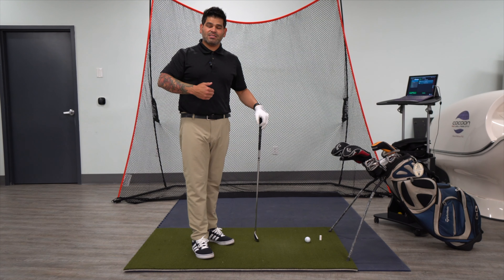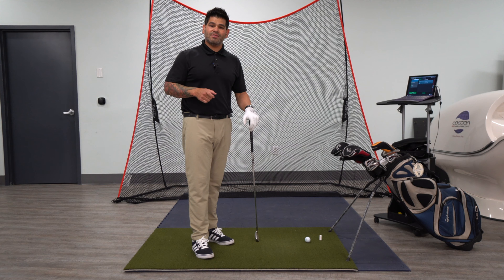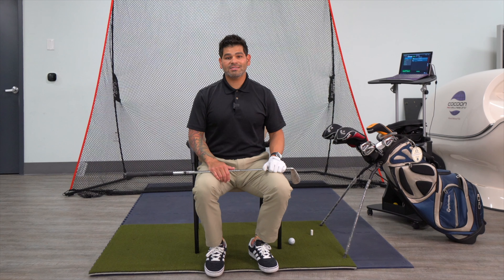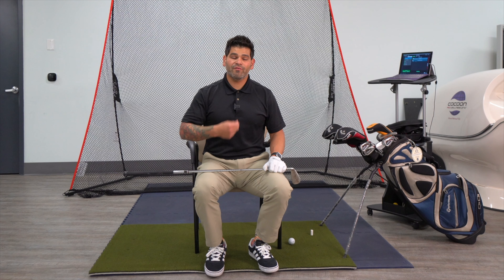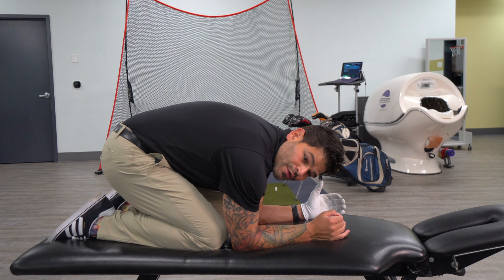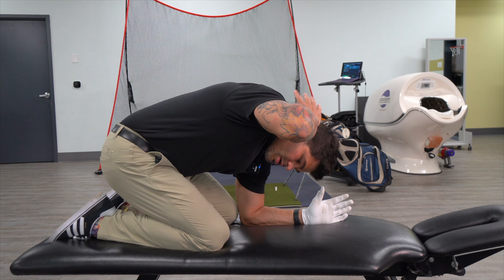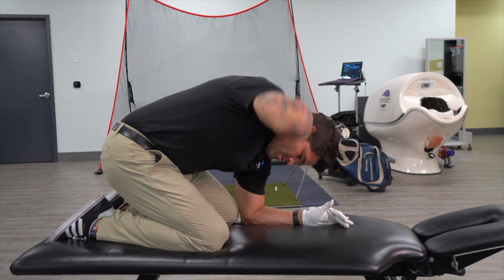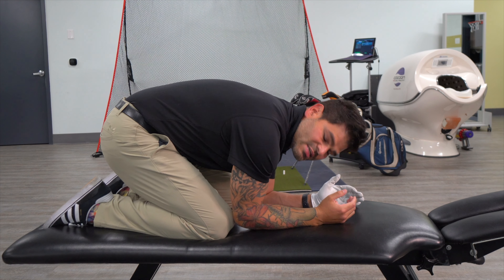Golfing with Back Pain? | Titleist Performance Institute Certified Dr Justin Luna PT Explains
HELP [ U ] IMPROVE YOUR SPINE TO PLAY GOLF FOREVER!

The thoracic spine is responsible for 3 planes of motions and when it is limited in mobility it can cause you to early extend in your golf swing causing your to top the ball and be inconsistent with your swing. Try this exercise to improve spinal mobility.

1. For Pain Management- Hypervolt Massage Gun
2. For Pain Management- Foam Roll and Massage Ball
3. For Strengthening- Resistance Bands
THANK YOU FOR HELPING THE CHANNEL!

Dr. Justin Luna PT, DPT
Doctor of Physical Therapy
Titleist Performance Institute Certified
K-Motion Golf Vest Certified